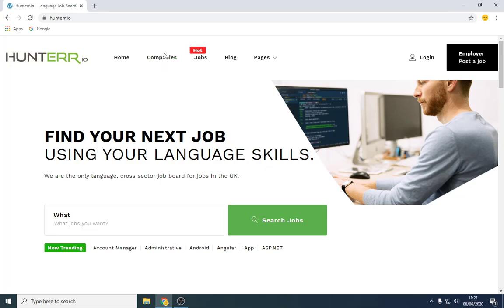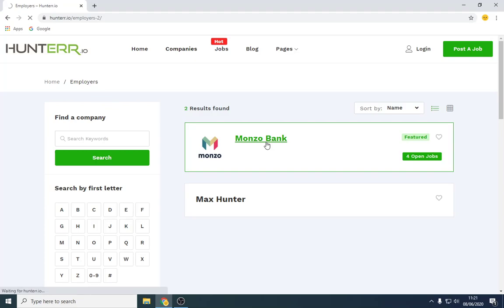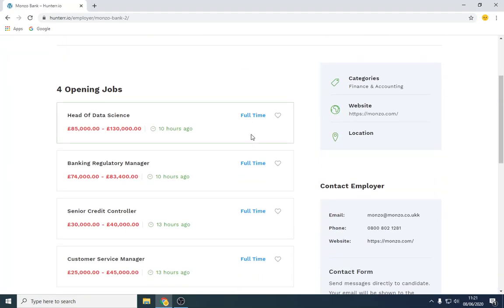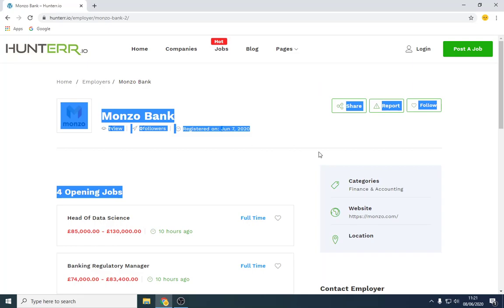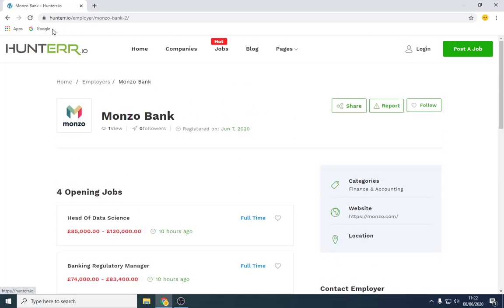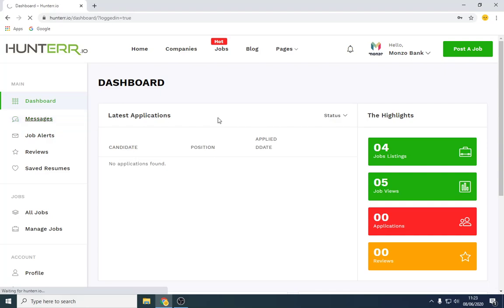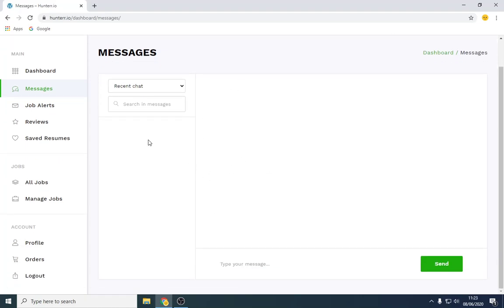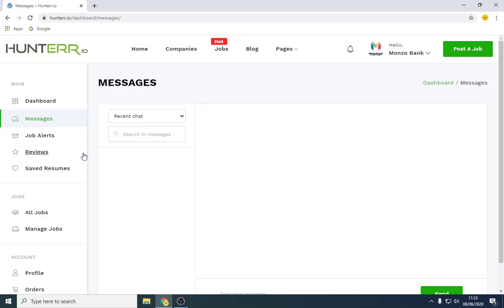I Launched my FREE Job Board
Make an account and post jobs for free.

I had the idea of a job board for a while now and choose to launch it today. It is still in the testing stage however it has traffic on the website.